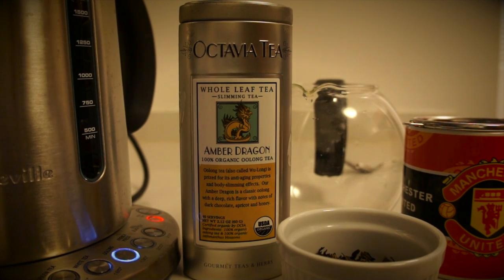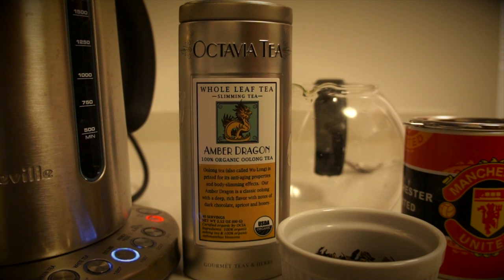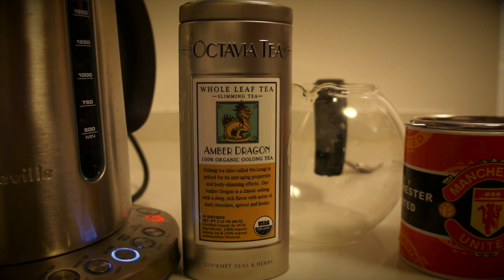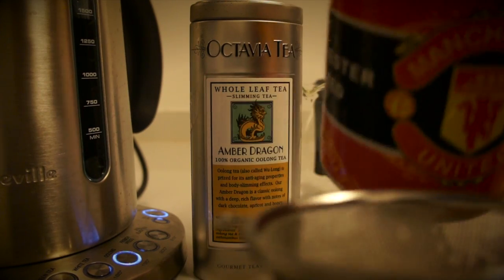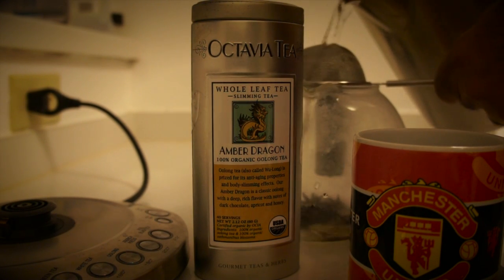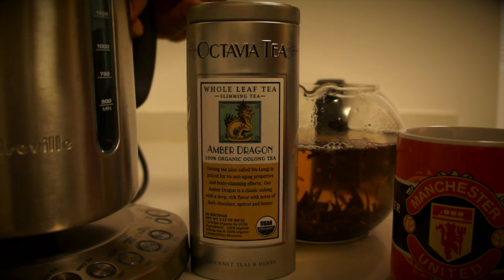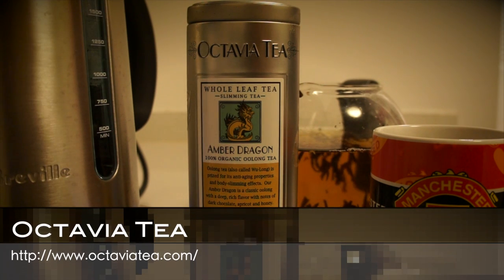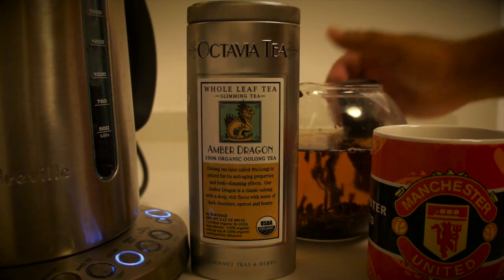Oolong - Brewing the Perfect Pot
Oolong or Wulong Cha is one of the best and healthiest teas around. Many people have been turned off by oolong or wulong because the only experiences they've had are most likely from burnt and bitter brewing techniques. I'll show you how to brew the most perfect pot of oolong tea. High quality oolong can be brewed several times from the same leaves and, unlike other teas, it improves with rebrewing: it is common to brew the same leaves three to five times, the third or fourth steeping usually being considered the best.